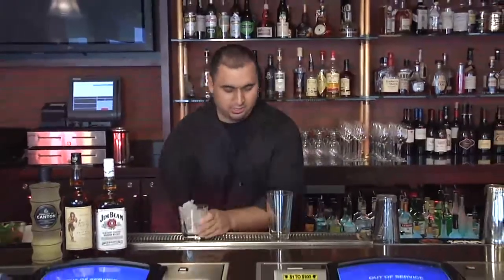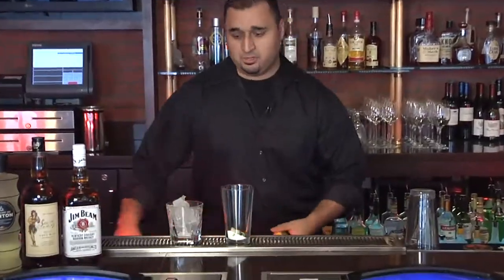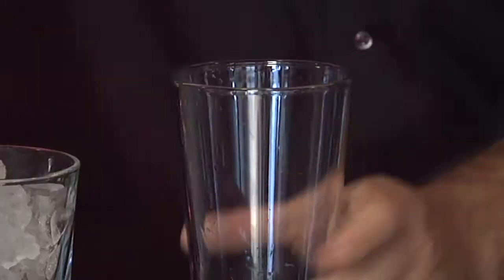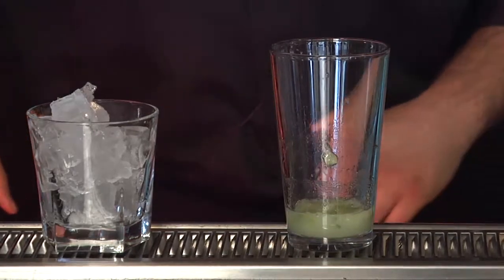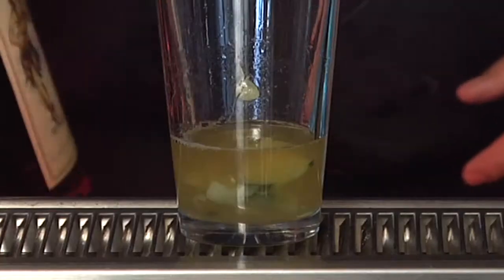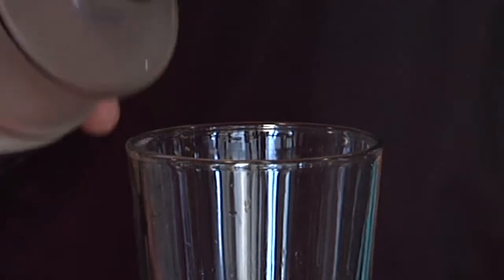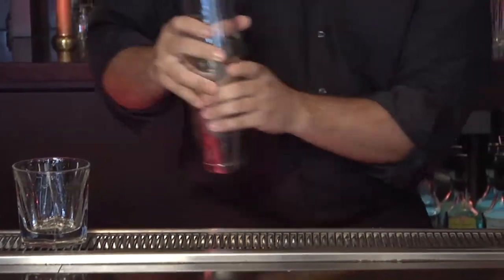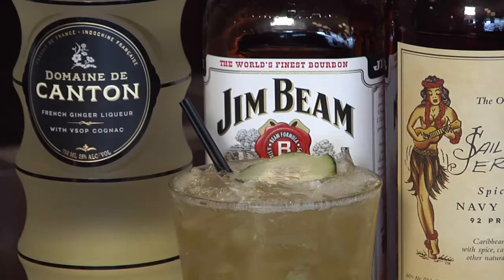702.tv Mixology: Kentucky Pirate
Jerry Vargas from Sidebar in downtown Las Vegas shows how to make the Kentucky Pirate. It's a spin off of the Imperial Fizz that is it's own tradition at this classy-casual bar.